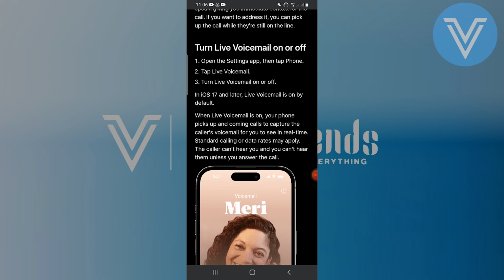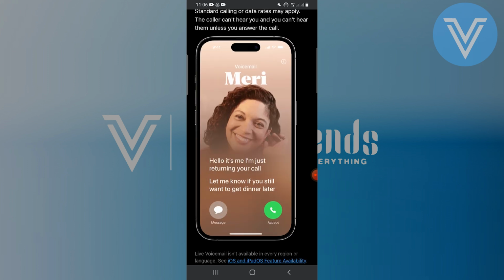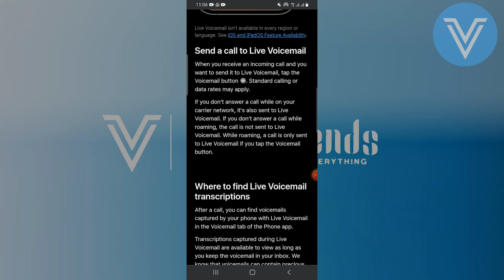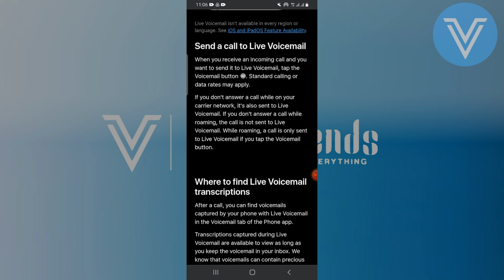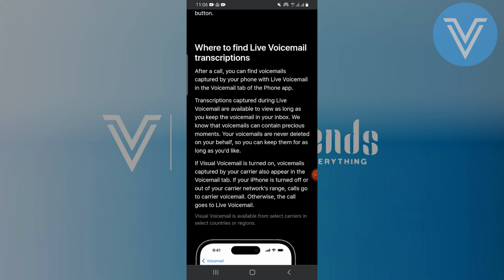HOW TO ENABLE LIVE VOICEMAIL TRANSCRIPTION IN IOS 18 (2024)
In this tutorial, we'll guide you through the process of "How to enable Live Voicemail transcription in iOS 18". We've broken it down into easy-to-follow steps to ensure you get the most out of it. this video is packed with valuable insights you won't want to miss. 🚀.  Make sure to watch until the end for all the key insights.